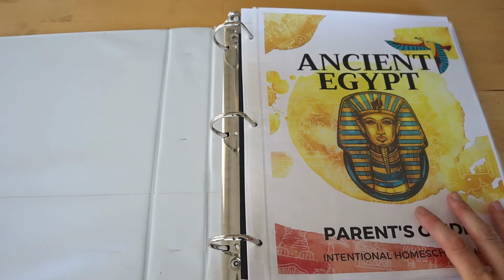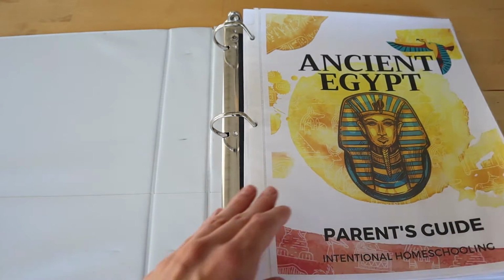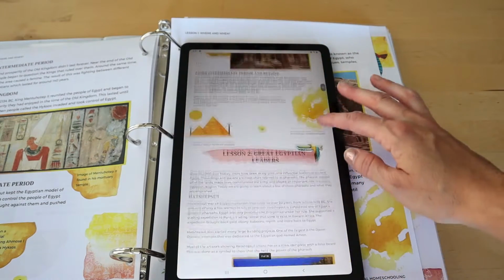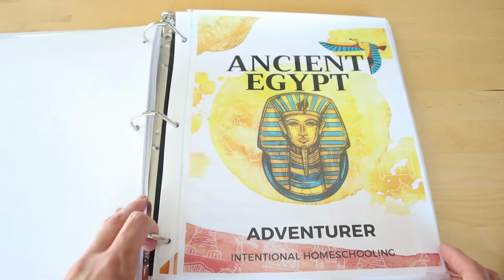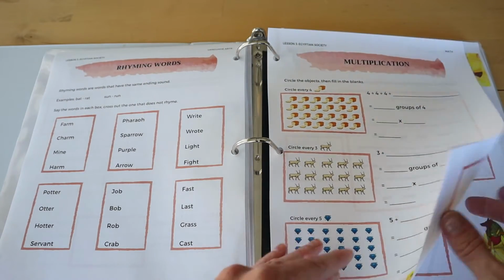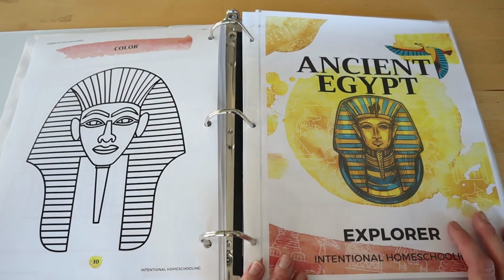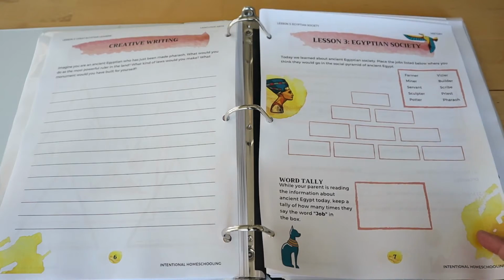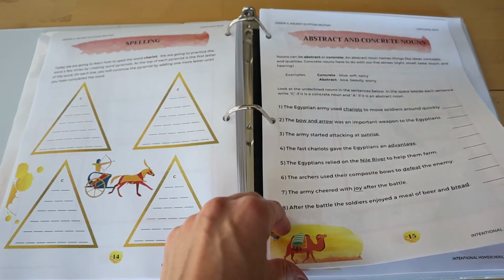🐪 ANCIENT EGYPT UNIT STUDY - a look inside our homeschool unit study 🐪